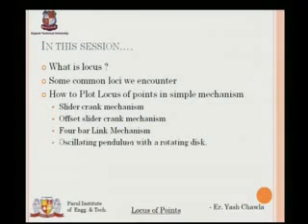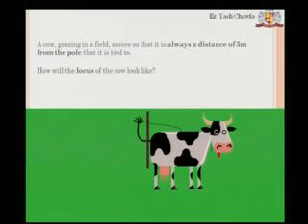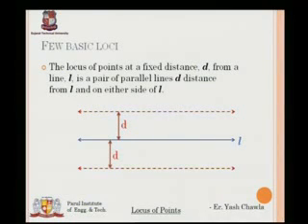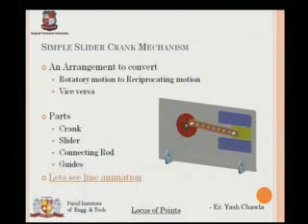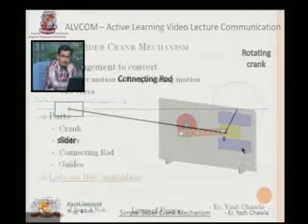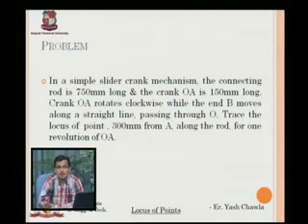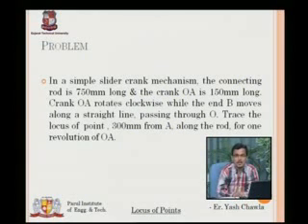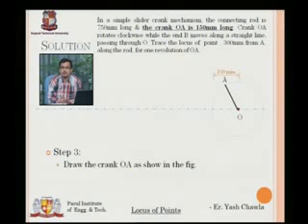Loci of Points 1 by Yash Chawla